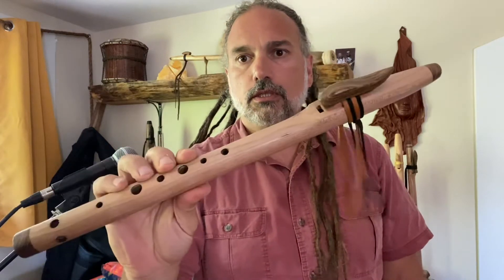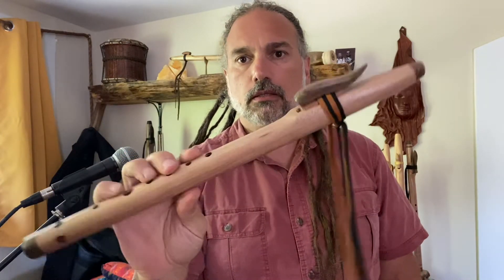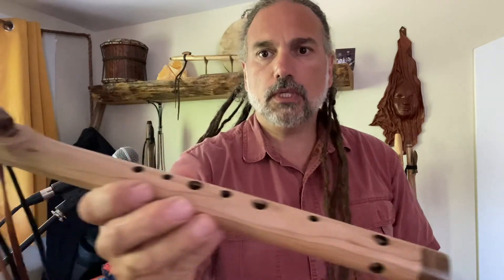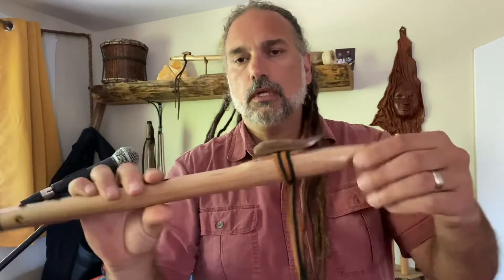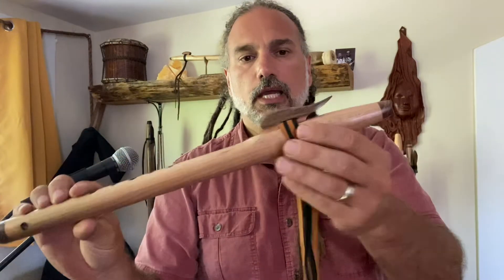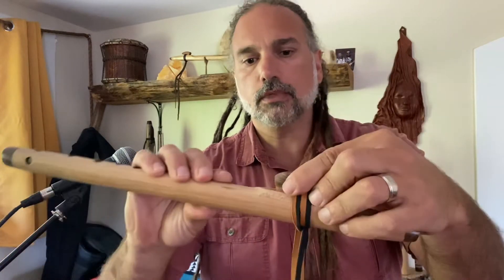Cherry Arabian High C Flute by Altazor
Listen to this Cherry Arabian high C flute by Altazor, it has a fabulous bright sound quality!